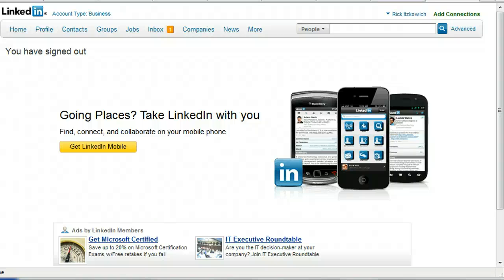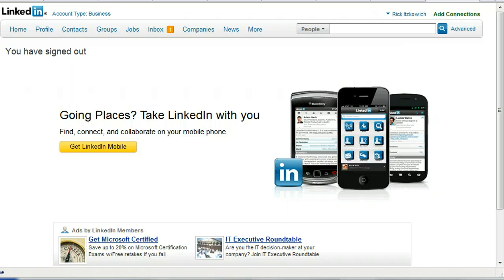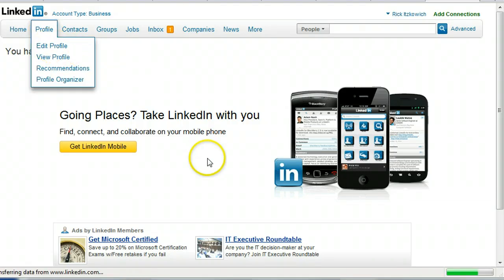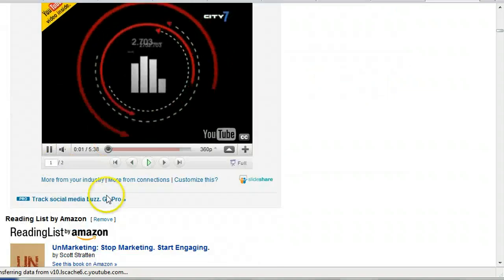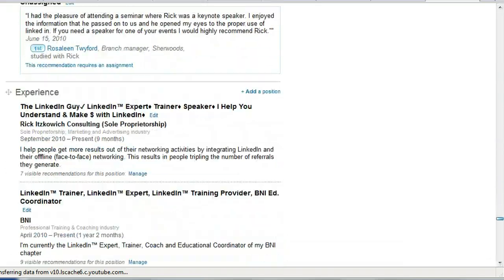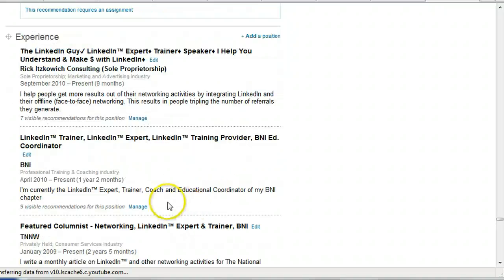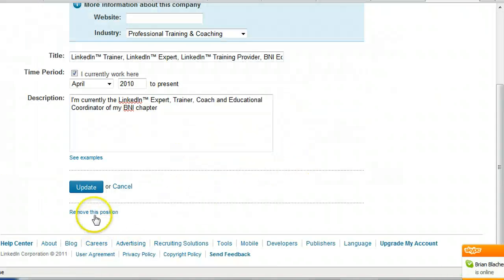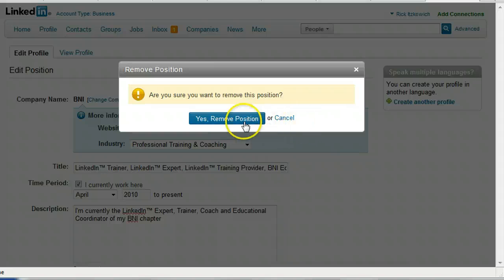How to delete a past position from your LinkedIn profile